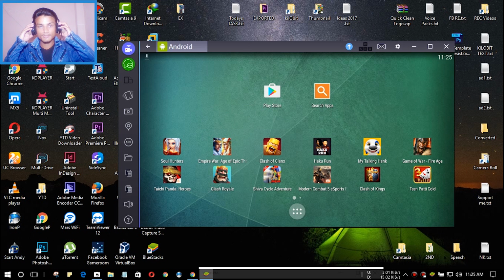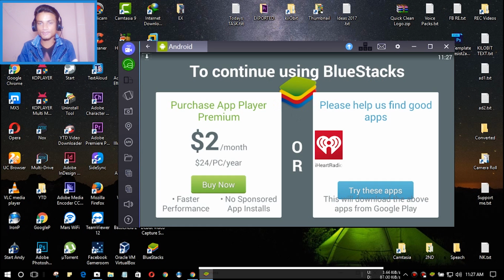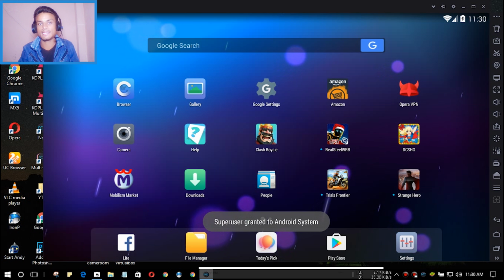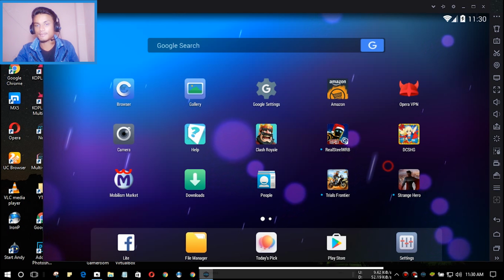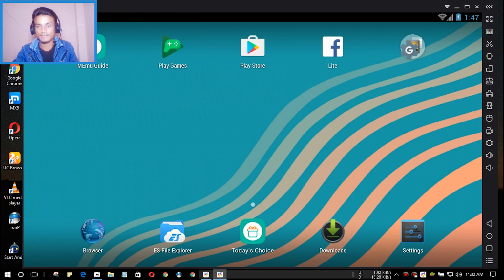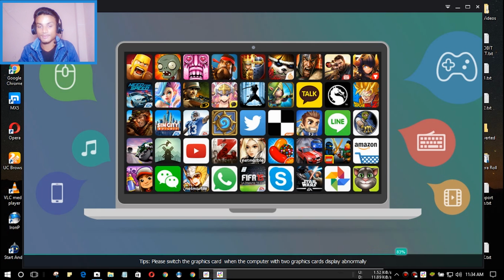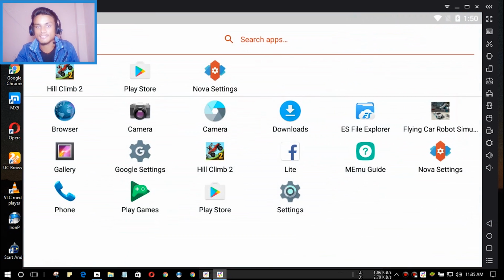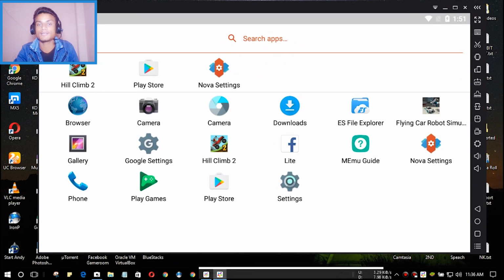FASTEST ANDROID EMULATOR FOR GAMING [2017] BEST OF ALL TIME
I can bet there's not other emulator fast as this one, it's my years of experience...

THANK YOU FOR YOUR LOVE AND SUPPORT...
HOW I MAKE MY VIDEOS? RESOURCES DETAIL

 ▪Bandicam (Windows 10)
●VIDEO CAPTURE APP
 ▪Az Screen Recorder (Android MM)
●FACE CAM VIDEO
 ▪Integrated Webcam (Windows 10 Camera)
●VIDEO CONVERTER SOFTWARE
  ▪Handbrake VFR to CFR (Windows 10)
●AUDIO EDITING SOFTWARE
  ▪Adobe Audition CC 2017 (Windows 10)
●VIDEO EDITING SOFTWARE
 ▪Adobe Premiere Pro CC 2017 (Windows 10)
 ▪Boris FX | Continuum Complete 10 (MOST USED), NewBlueFX Titler Pro 5, Red Giant Universe 2.0.